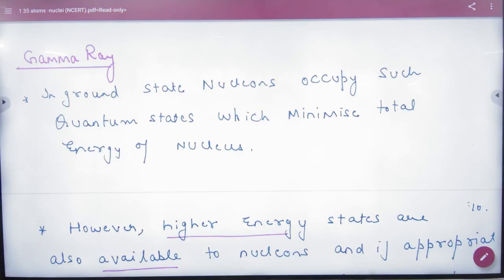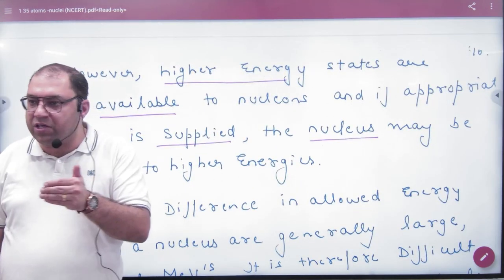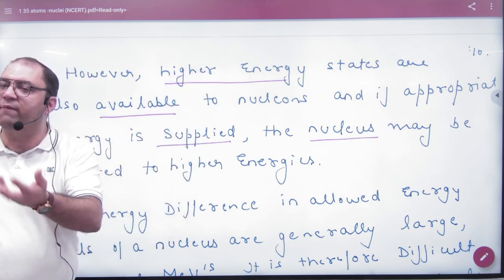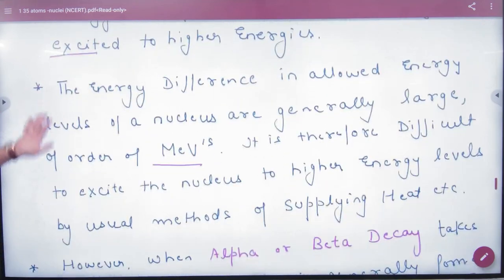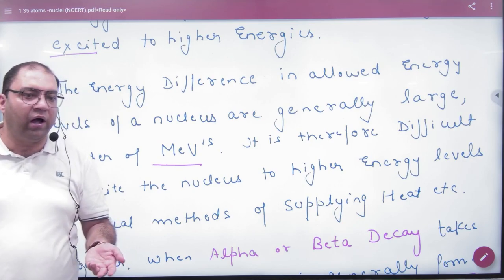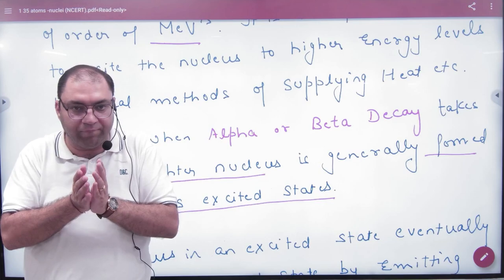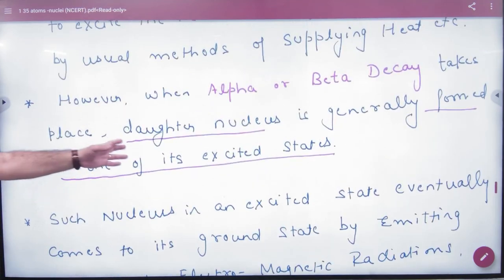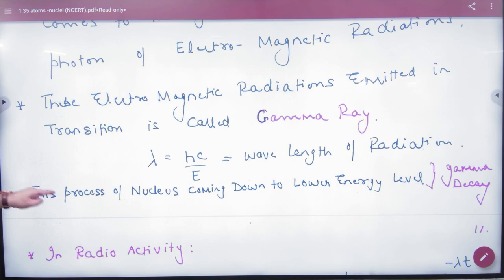12 Gamma decay